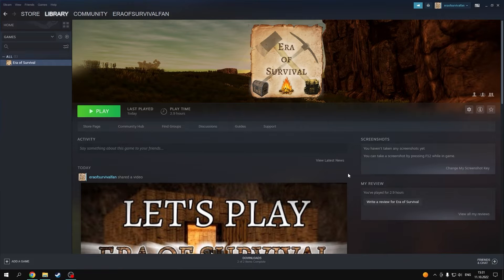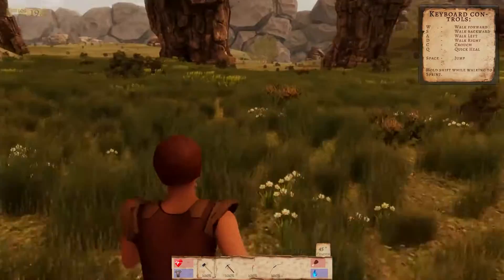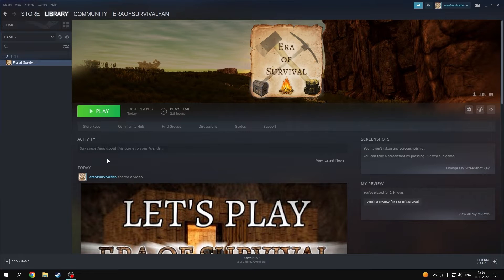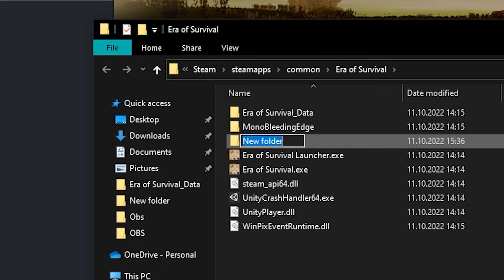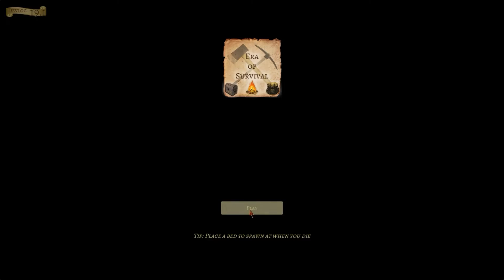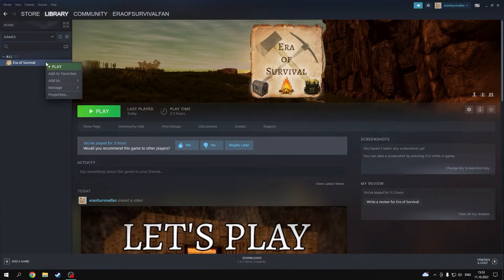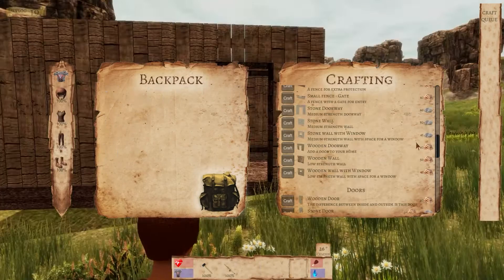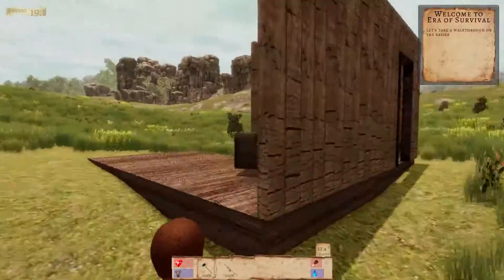!OBSOLETE! Era of Survival - GAME NOT SAVING FIX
Ever since the Devlog 19.2 update, all of the saving bugs are gone and are fixed.
Does your game not save in Era of Survival? Watch this video on how to fix it!

Era of Survival is a multiplayer survival game in its Early Access stage of development, set in an untouched utopia where the player is free to explore the landscape and collect supplies like food, water, wood or stone, build a base, craft tools and weapons and farm veggies whilst living with others online or living alone with bears, wolves and chickens roaming the world.